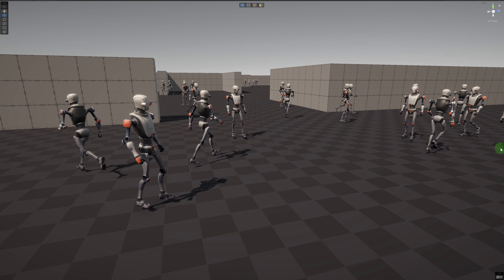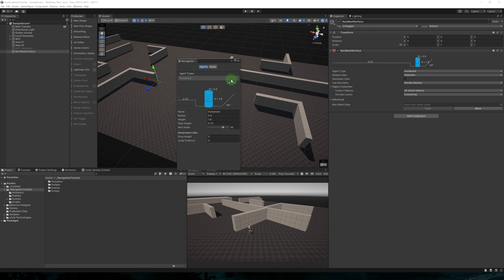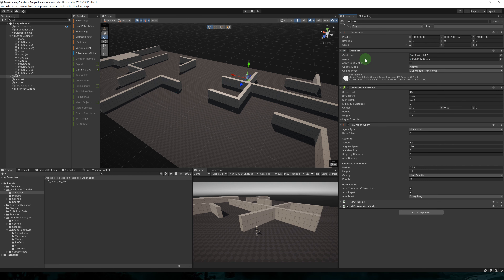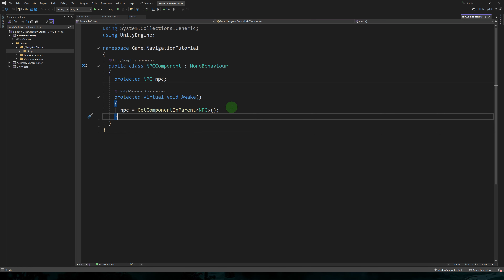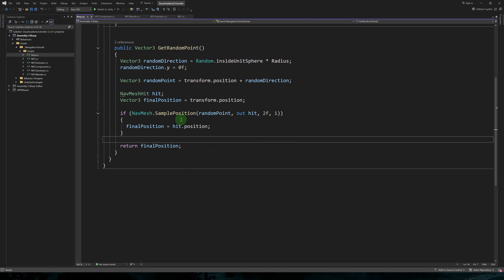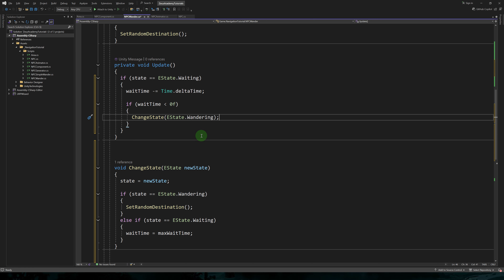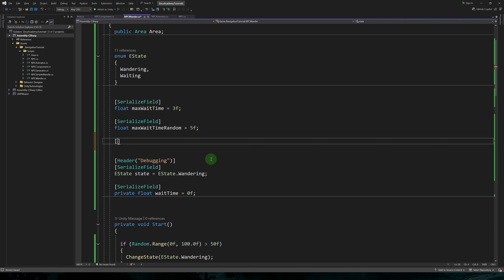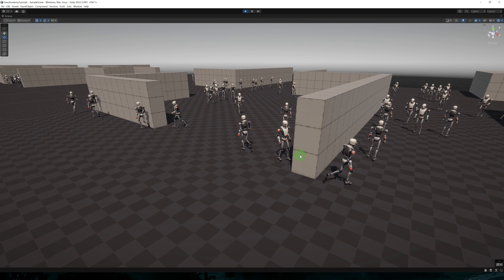AI Navigation and Wandering in Unity C# - Game AI Mastery Part 1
Learn how to use the AI Navigation package in Unity 2022.3 and how to implement a wandering behavior. This is the first part of a series that aims to teach you how to master creating AI for your games.

Timestamps:
00:00 Introduction
00:26 Project Setup
00:47 Scene Creation with ProBuilder
02:07 Creating a NavMeshSurface
04:05 Creating the NPC object
05:40 Scripting
07:24 Wandering Behavior
14:41 Adding More NPCs to the scene